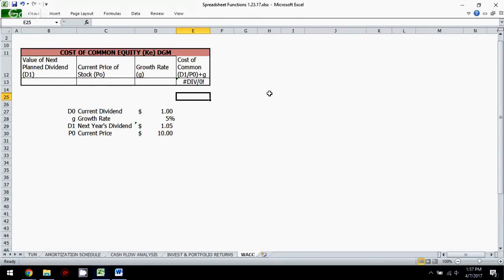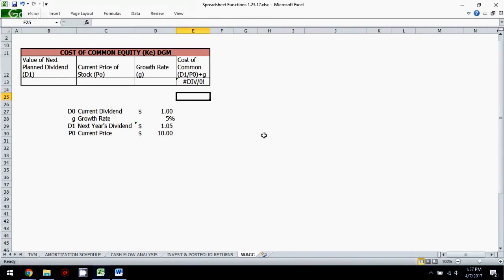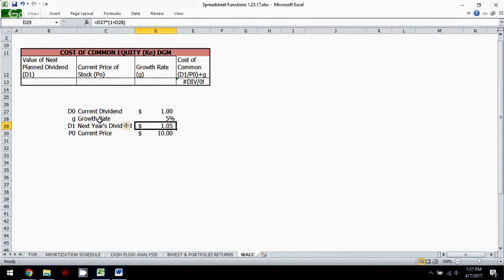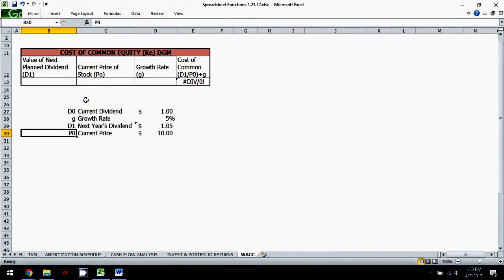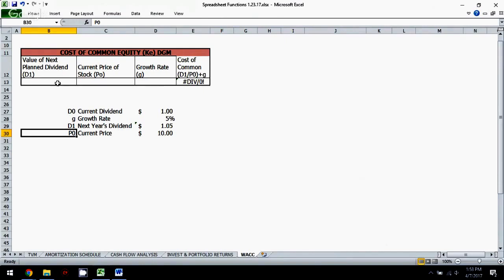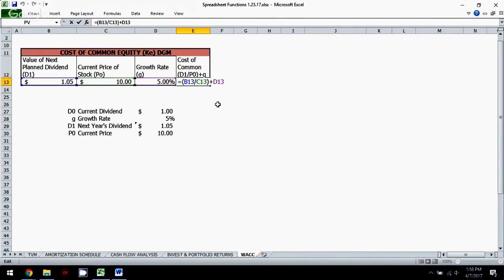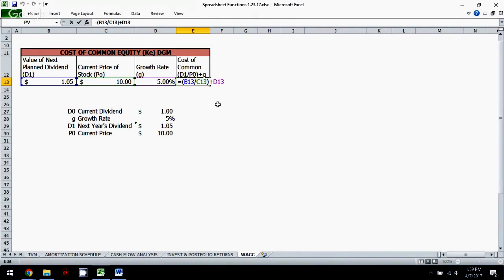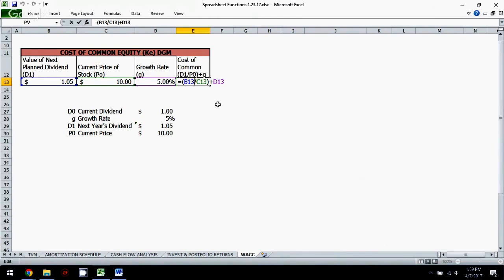Cost of Common Equity from Dividend Growth Model in Excel (easy!)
Using Excel to cover the dividend growth model when calculating the cost of common equity in under 2 minutes!

Always feel free to let me know if there is another topic you would like me to cover.